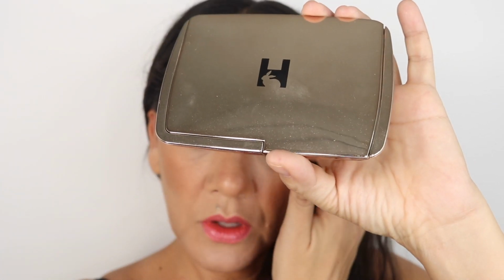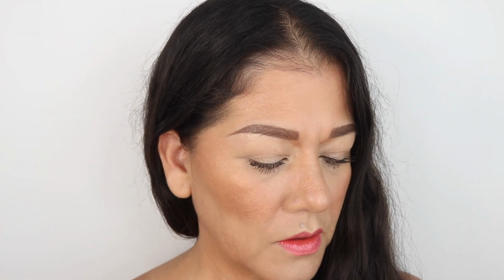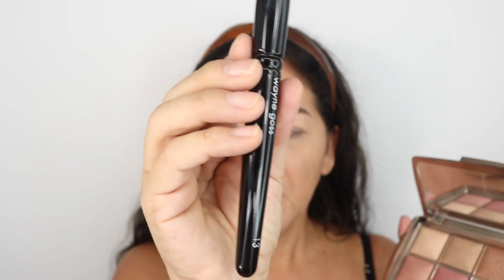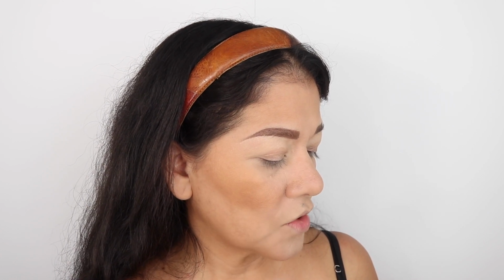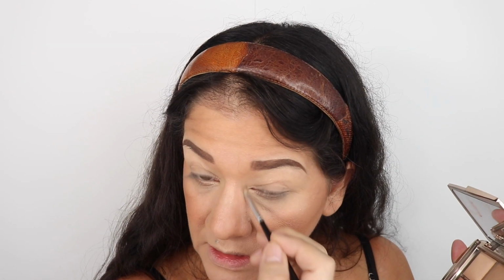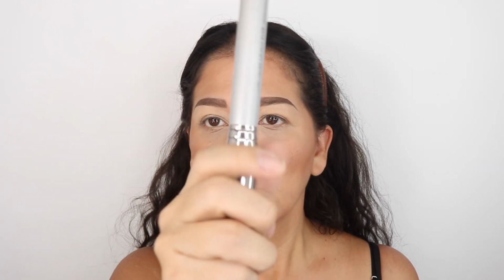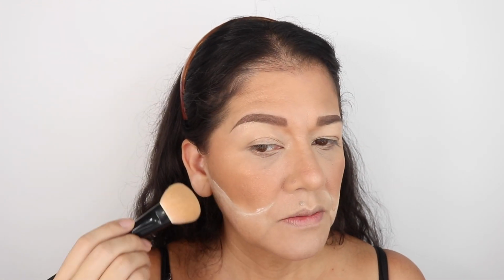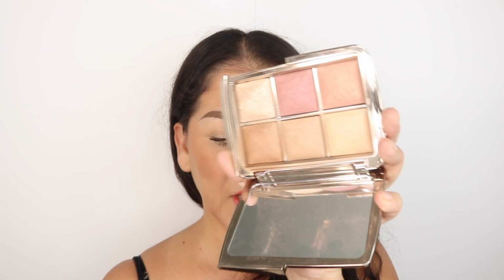Hourglass Ambient Lighting Edit Unlocked Palette Review and Demo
The following is the Hourglass Ambient Lighting Edit Unlocked Palette Review and Demo.

Equipment used:

Lens Canon 18-35mm STM
Computer Apple MacBook Pro touch bar laptop
Editing Software Final Cut Pro
Lighting Impressions Vanity Glow XL